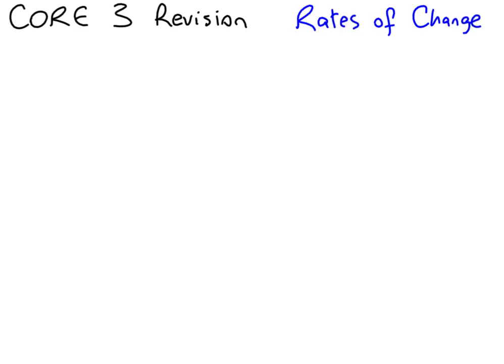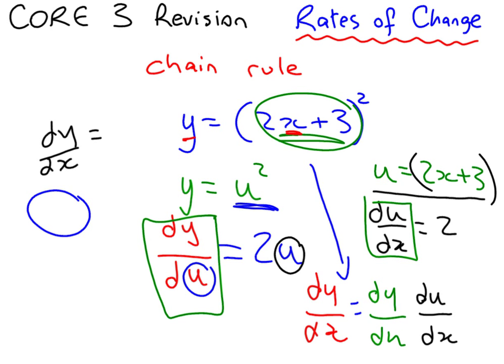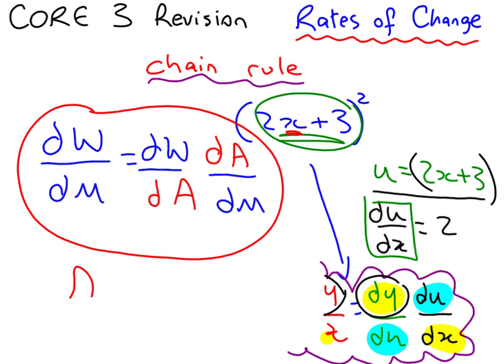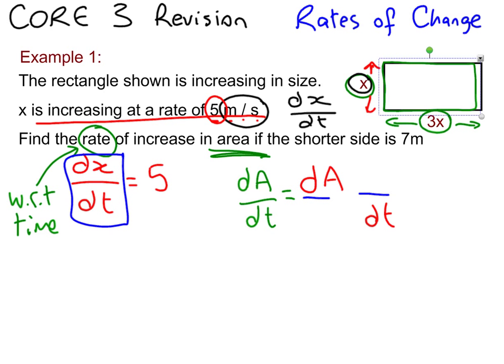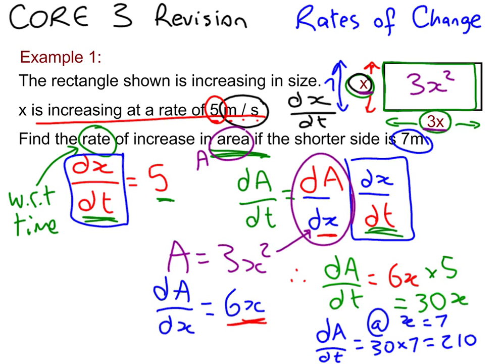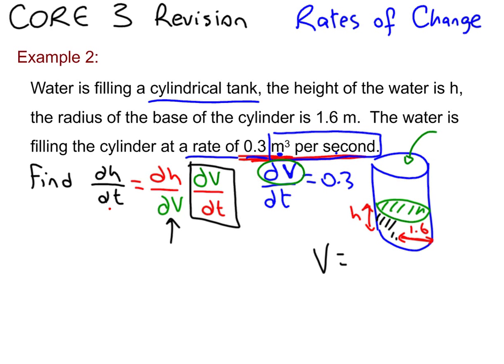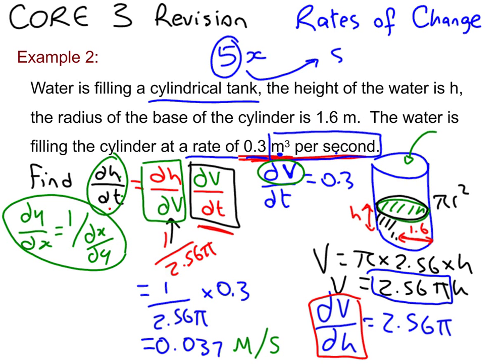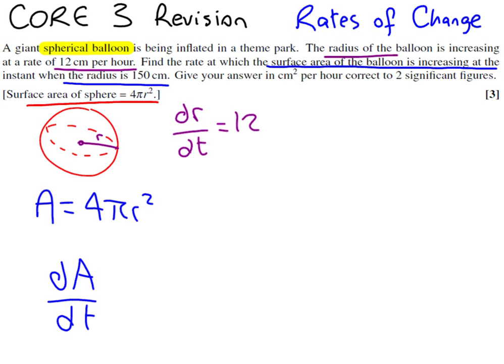A level Maths C3 Core 3 Revision - Rates of Change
Tutorial on Rates of Change for revision for Core 3, this video includes an explanation of rates of change and example questions.